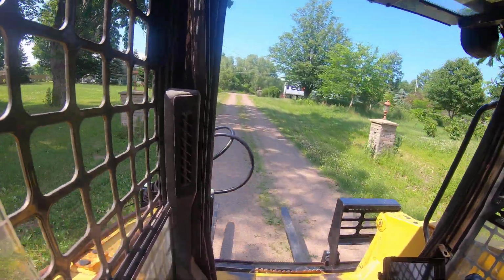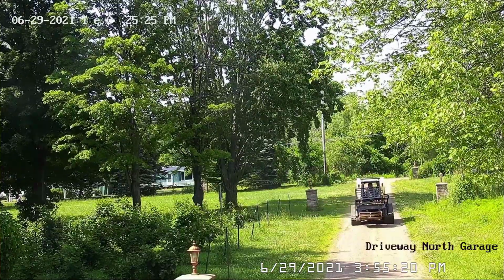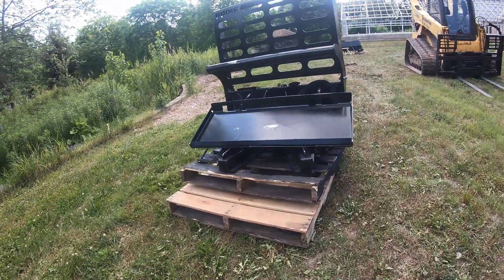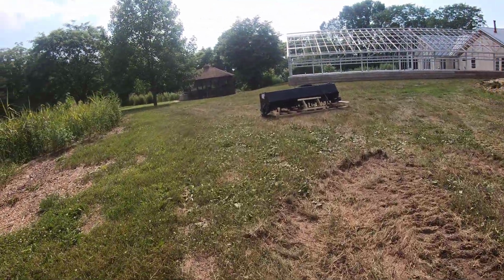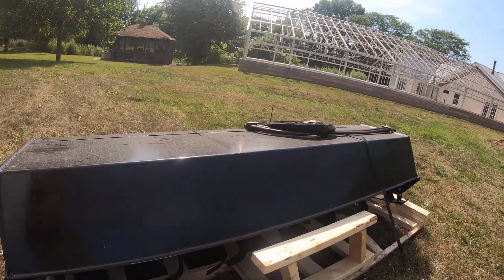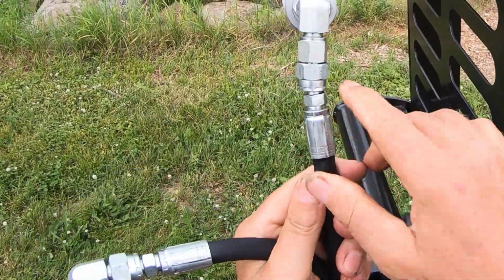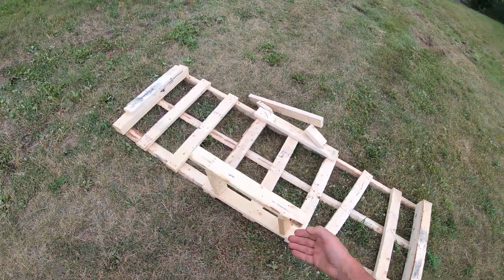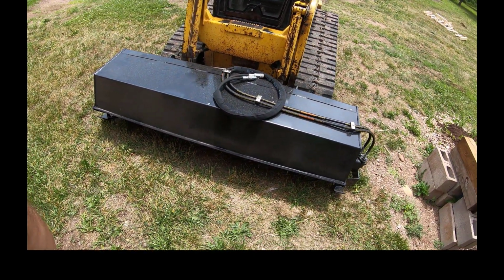Prime Attachment Equipment Delivery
In this video, I share my delivery experience with a shipment of 3 items I purchased from Prime Attachments. The items delivered yesterday include an 84-inch rototiller, tree puller, and a skid steer receiver. Unfortunately, it appears that there was some damage to the hydraulic lines of both the tree puller and rototiller.  I have already purchased and have been using the hydraulic forks and rock and brush grapple which have been great attachments.